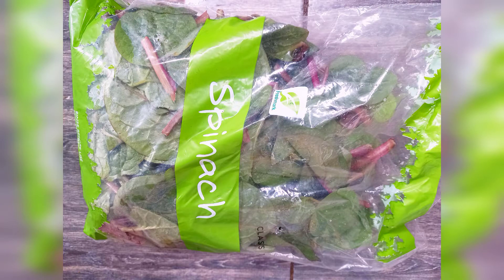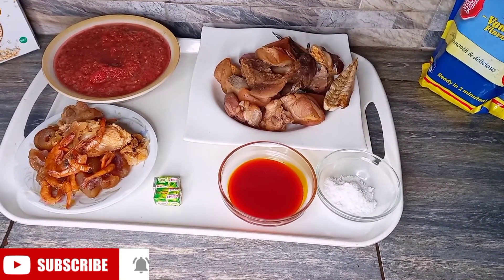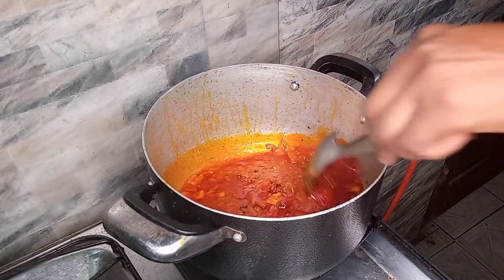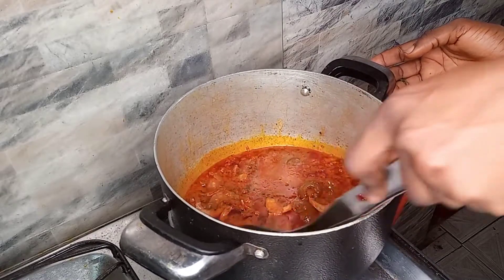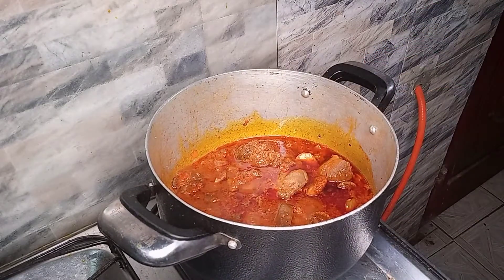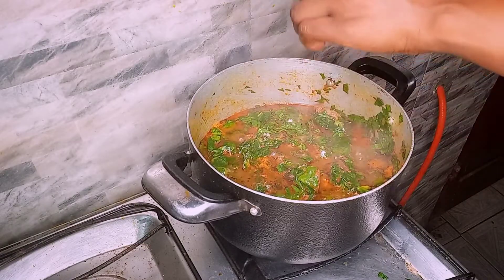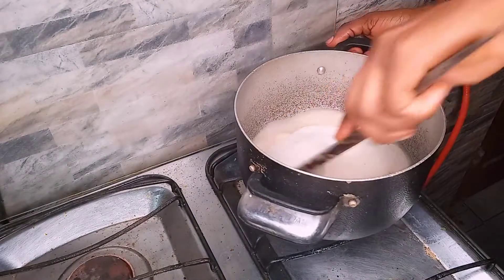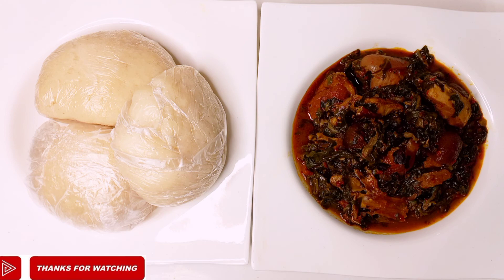How To Cook Nigerian Efo Riro Spinach Vegetable Soup /Served With Semovita.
Hello Everyone Welcome Back to Chinwe's Kitchen.

Today's video is on how to cook Nigerian Efo Riro Spinach Vegetable Soup/ Served with Semovita.

it turned out well, very delicious. the process is very simple not complicated.

Spinach is very rich and healthy.

it prevents cancer

reduce blood sugar

Aids in good bone health

Good for your eyes

Reduces Hypertension

has anti inflammatory properties

Keeps your body relaxed

Prevents acne

Helps with glowing skin

ingredients used

Spinach

palm oil

fresh tomatoes, pepper, onions, crayfish and ogiri

smoked fish

stock fish

grilled pork

seasoning cubes

Dry pepper

salt

Periwinkle

Shrimps

Semovita